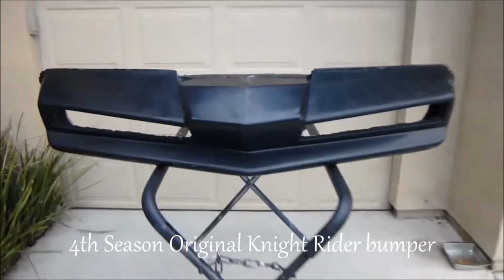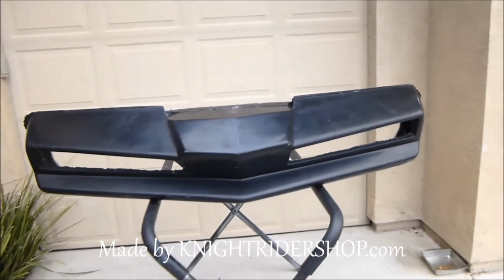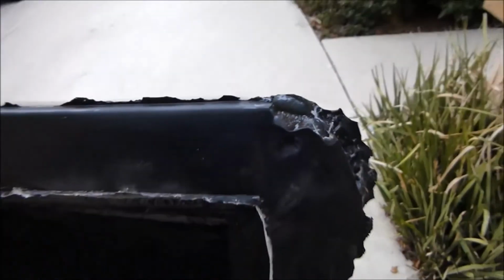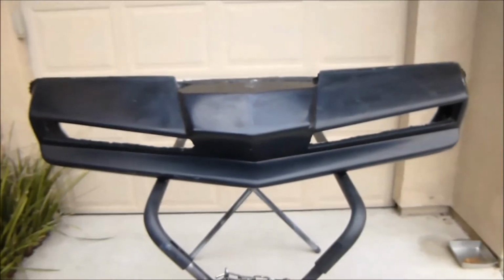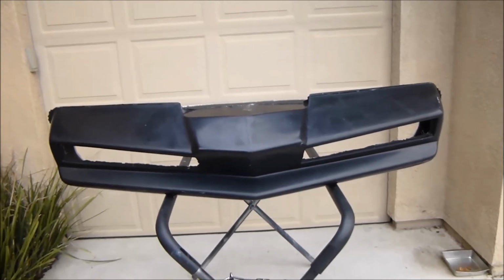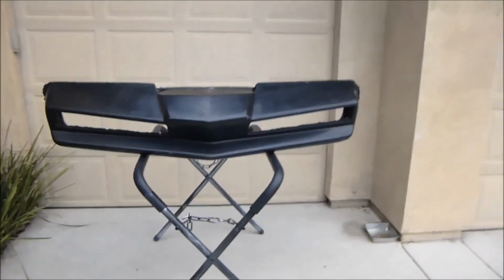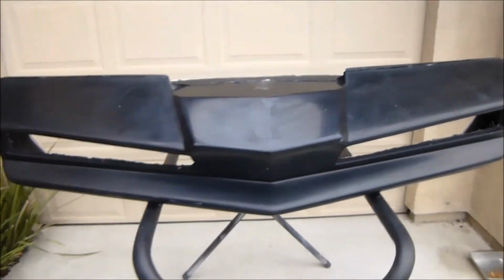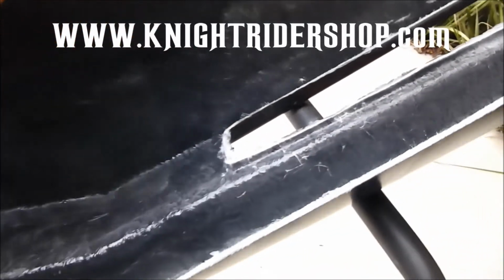4th Season Nose from out of mold to finished in primer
Here is another 4th Season knight rider bumper. Quick video on how it looks out of the mold then sanded filled and primered. And at the end of the video you can see how it looks on a couple of our customers Kitt cars.